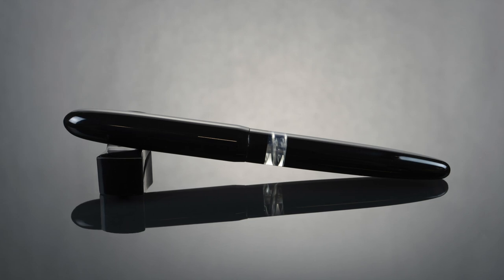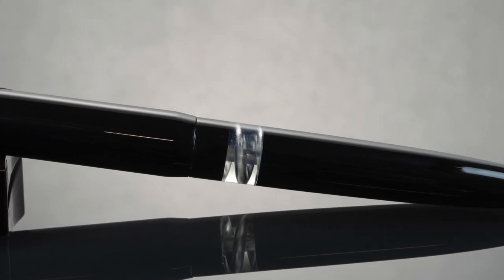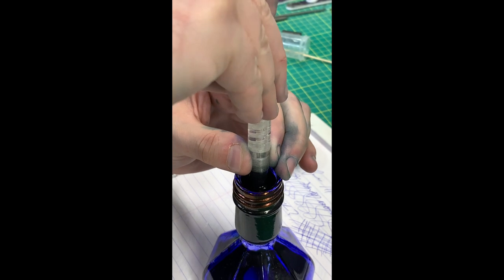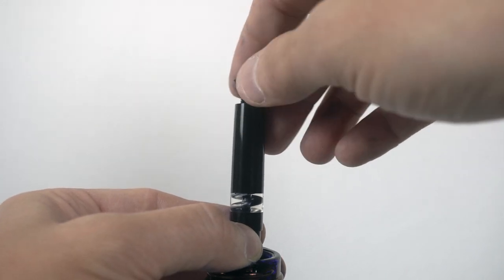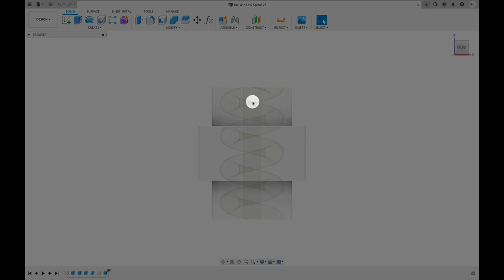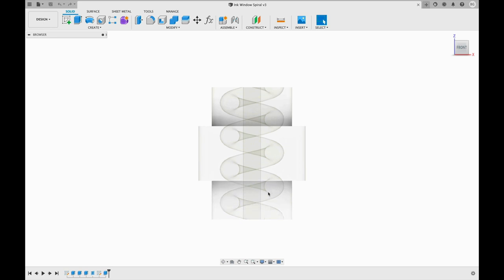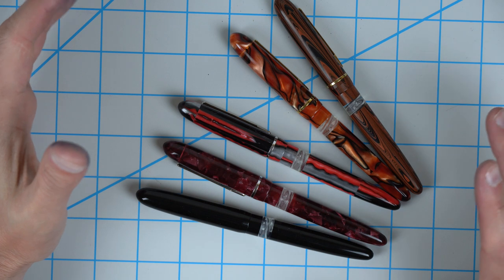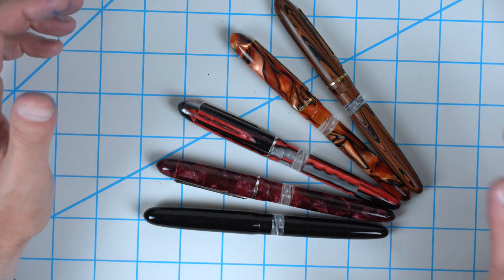3D Printed Spiral Ink Windows!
We are now offering 3D Printed Spiral Ink Windows!

0:00 Intro
2:05 Filling
3:43 How it works
5:26 Backstory
7:12 Gas Impermeability
10:34 Stain Resistance
12:29 Ease of Flushing
14:44 Various Inks/Staining?
18:16 Why not Demonstrator?
20:18 How to Flush
23:31 Ink Capacity
25:38 Current Models
26:40 Pricing/Thanks!